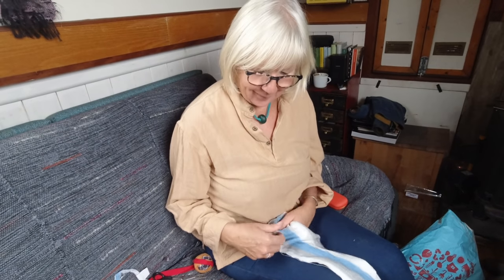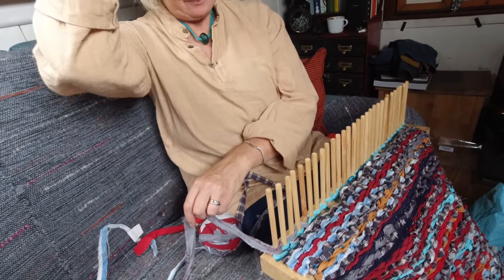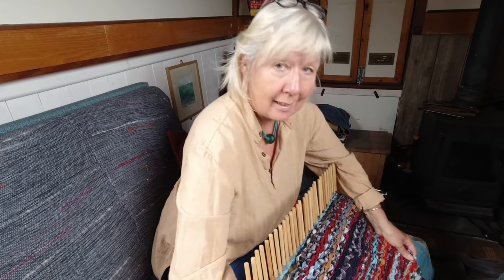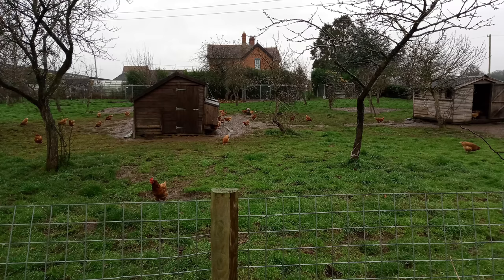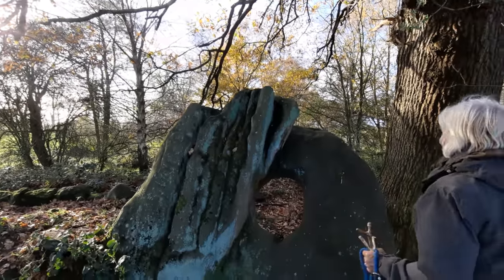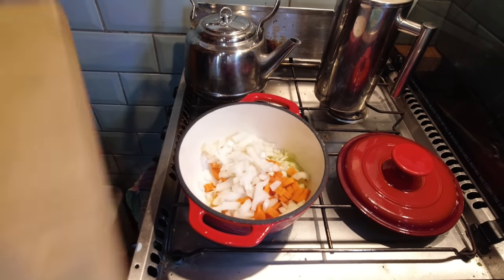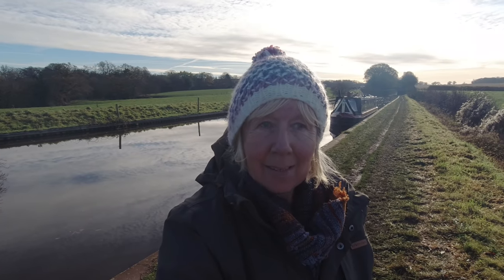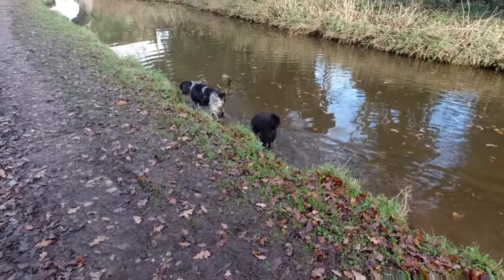Looking For the Devil's Finger! - Narrowboat Canal Life - Episode 113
We go in search of the Devil's Finger. Announce our new website venture and Fran cooks up a delicious soup for lunch.

THANK YOU X